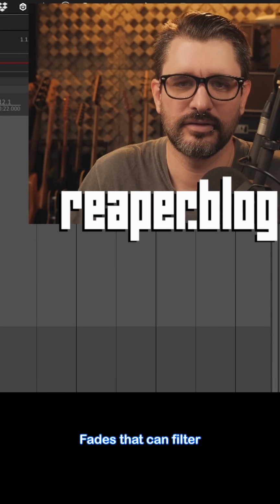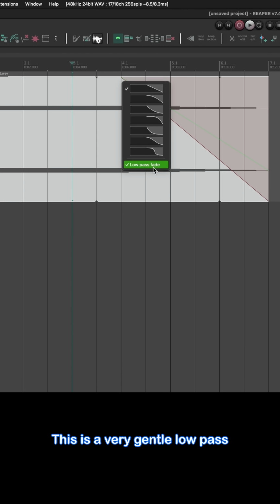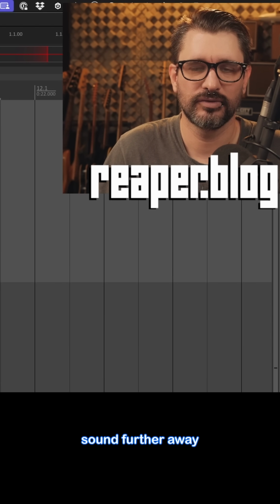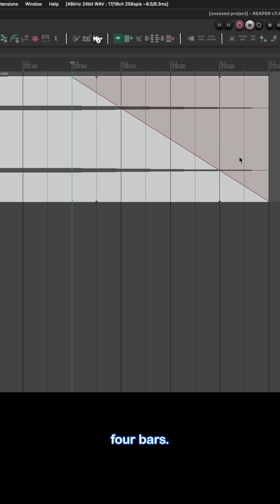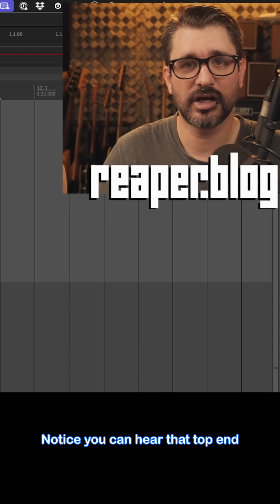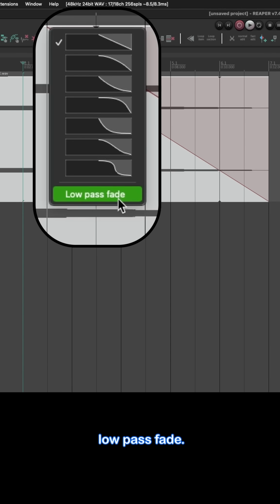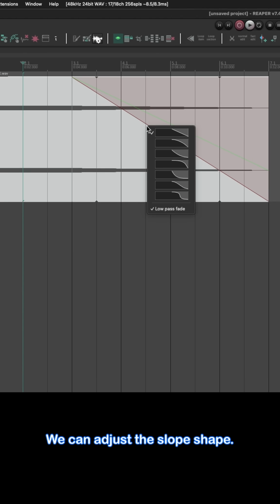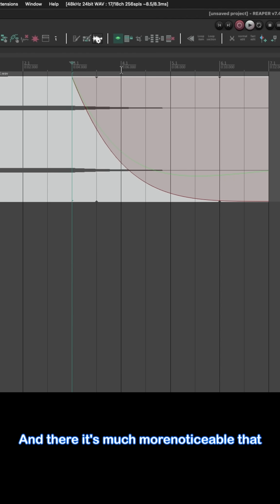New Feature Low Pass Fades in REAPER 7.48